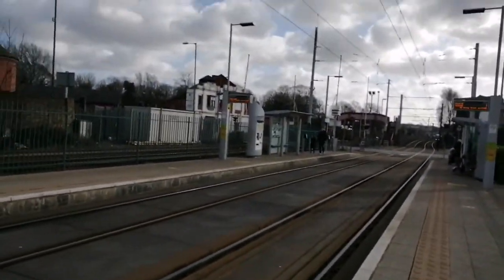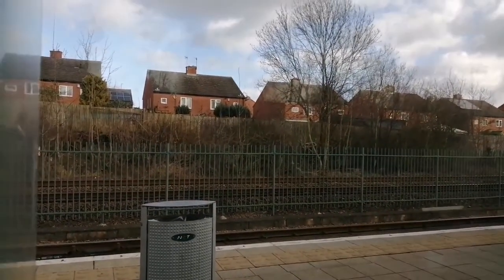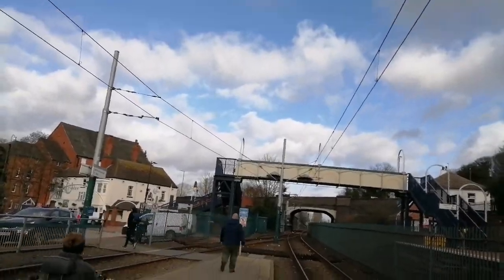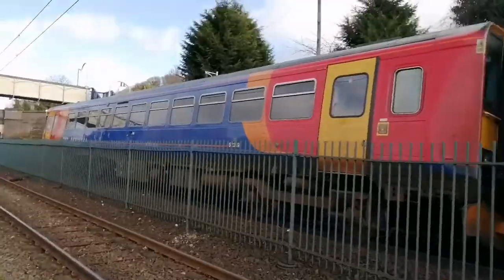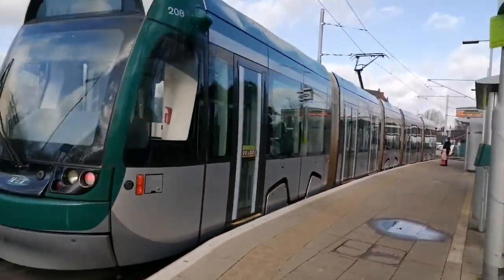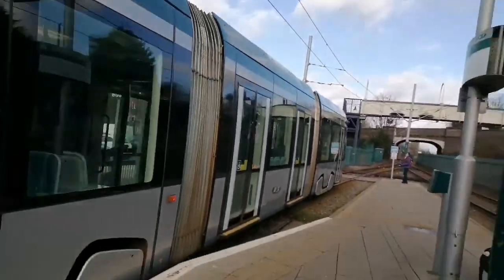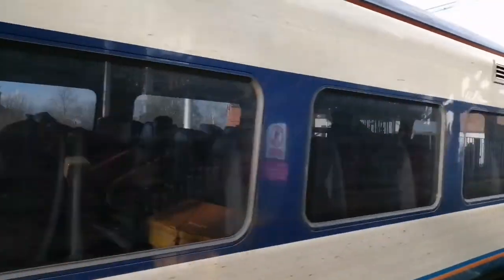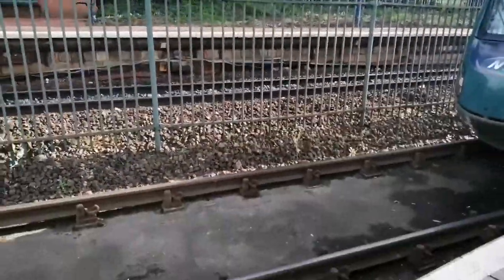Trains and Trams at Bulwell NET Line 1 RHL 1/2/20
Again a slightly underwhelming hour at Bulwell. Featuring The Flying Scotsman.